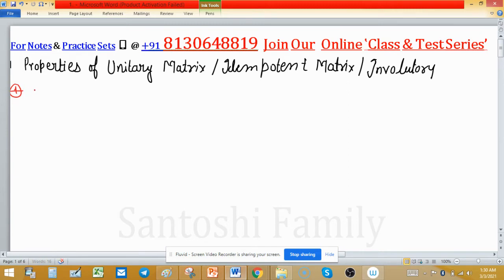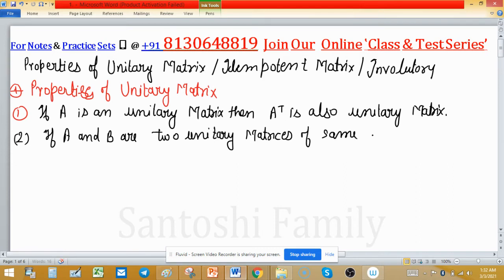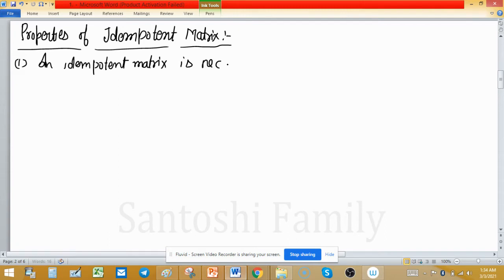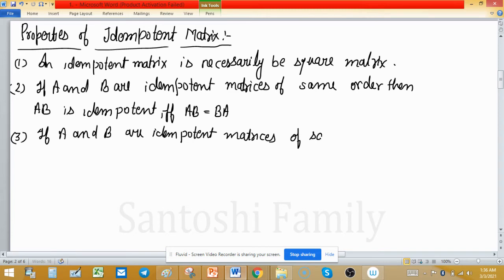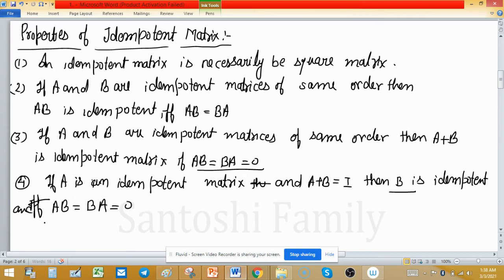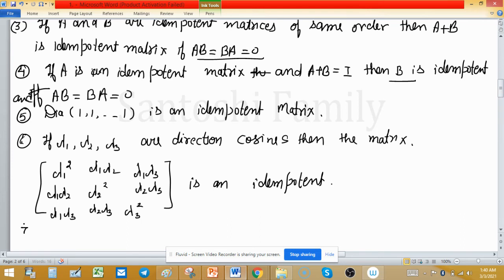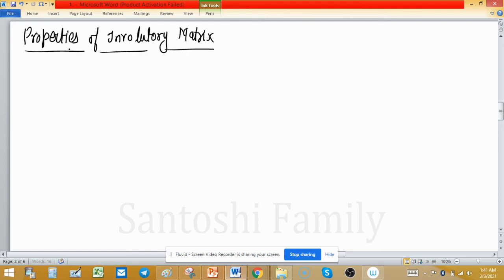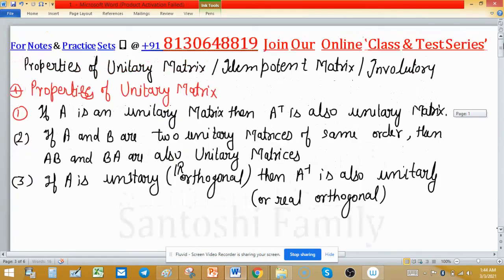Properties of some special Unitary Matrices Involutory Matrices Idempotent Matrices csir net gate du